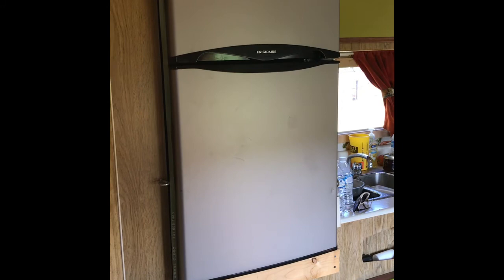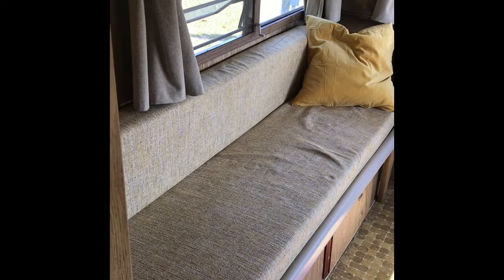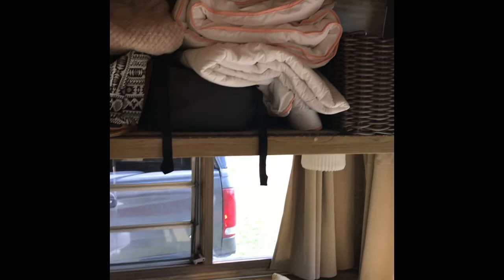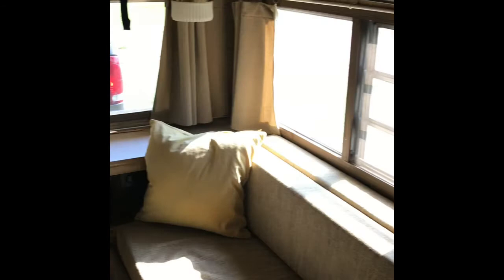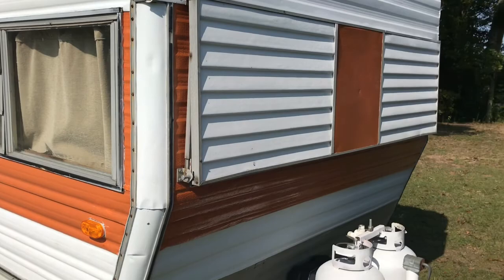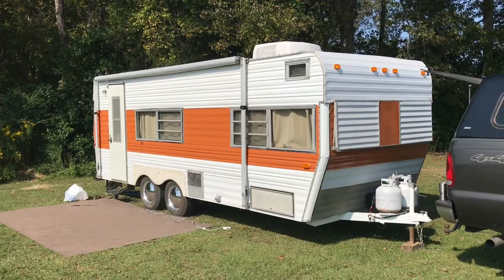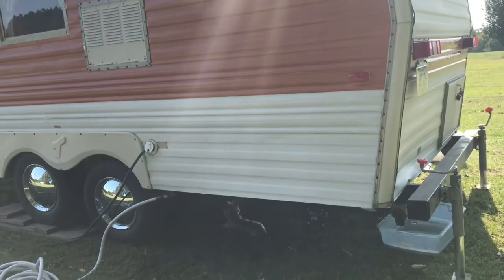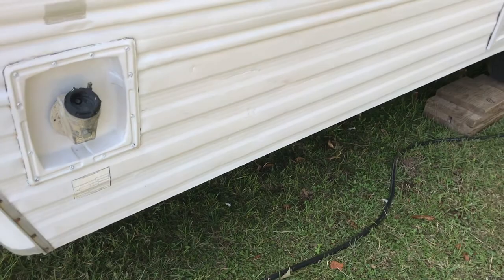Update on 1972 Terry Travel Trailer on a trip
We took the Terry out two weekends in a row. We painted the orange stripe between trips. Made quite a difference. We show off the interior.